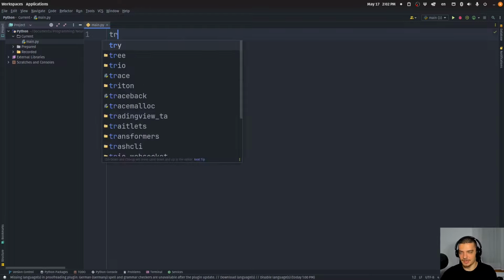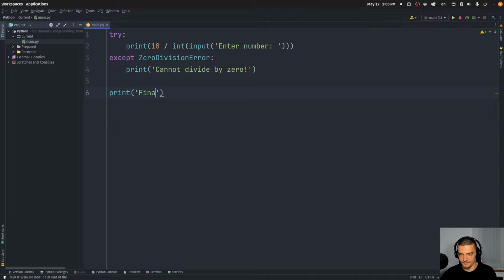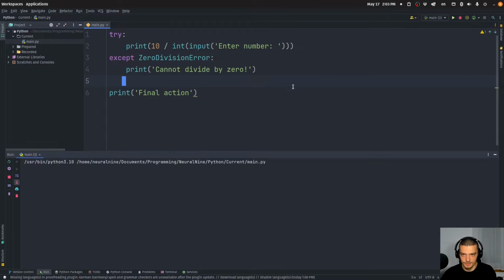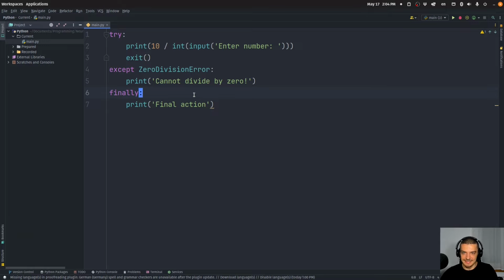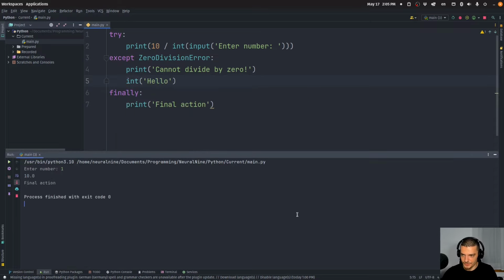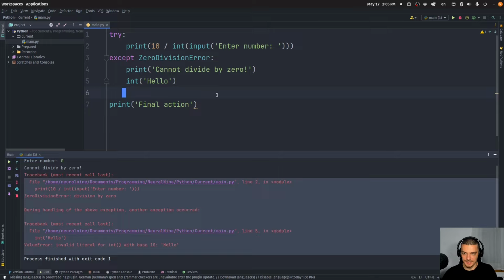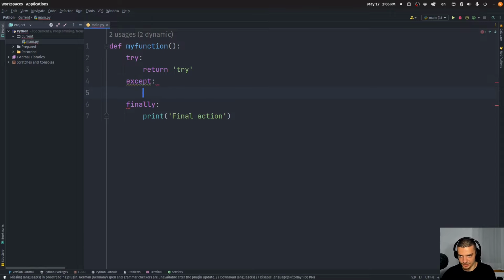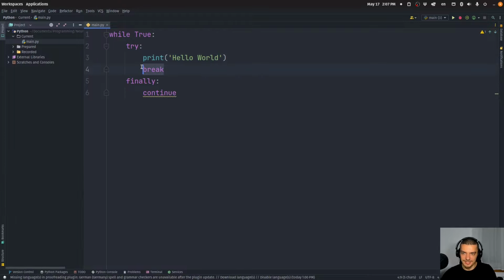What's So Special About Finally in Python?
In this video, we discuss why one would ever use a finally statement in Python, as well as its hidden powers.